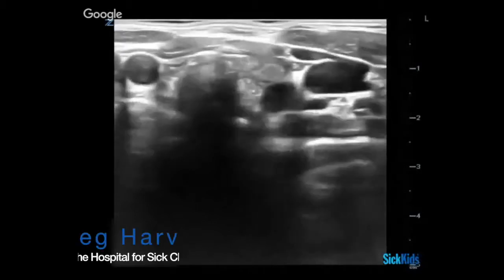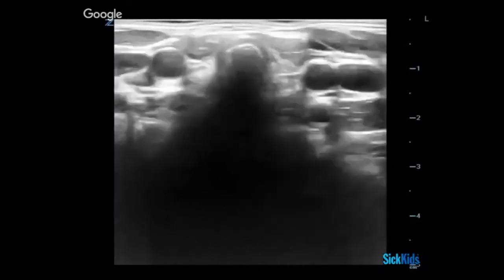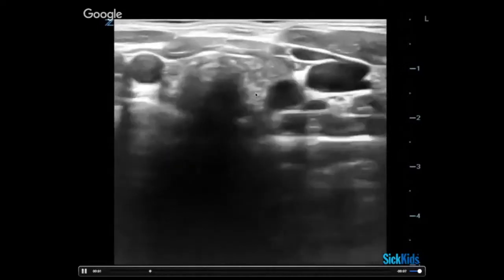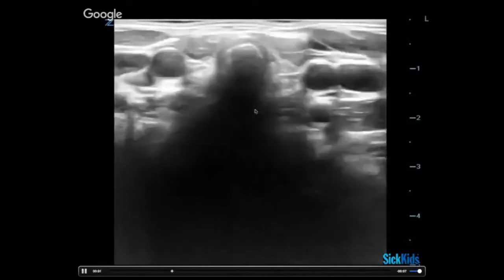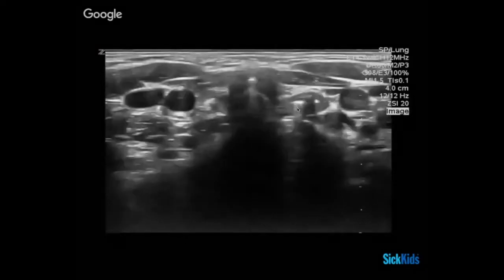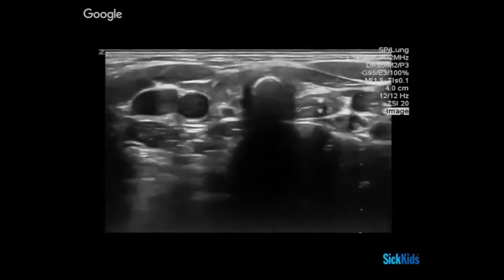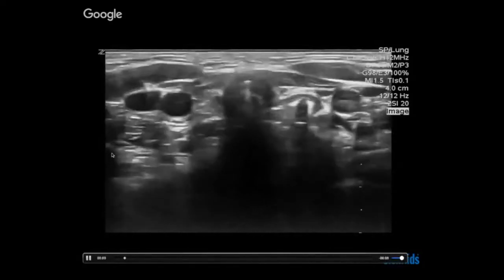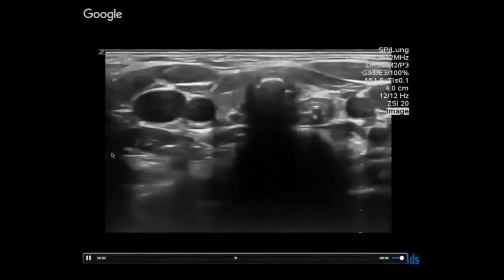Airway (2/5)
Happy Scanning!